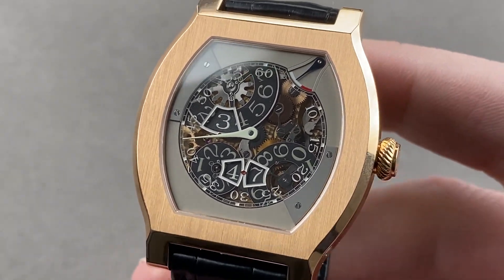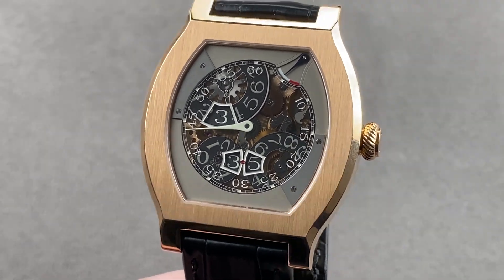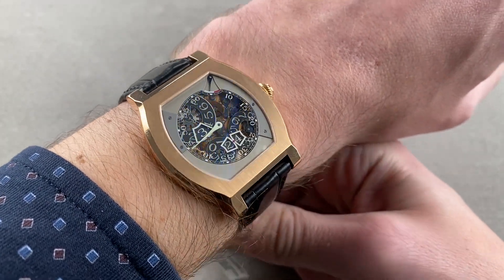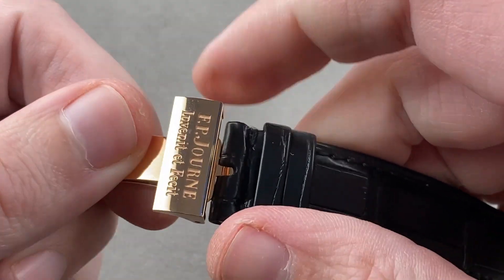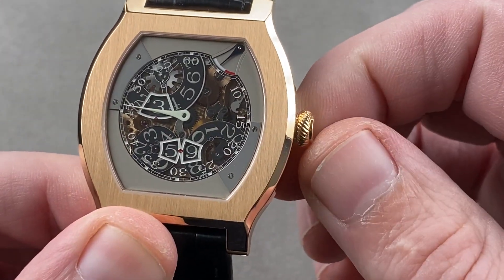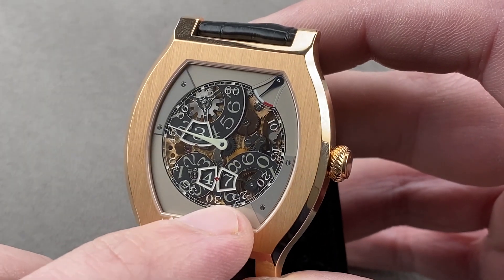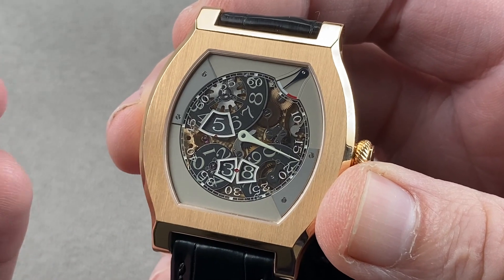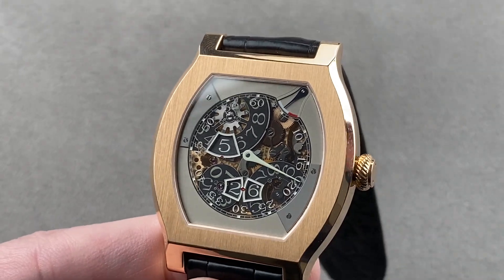F.P. Journe Vagabondage III (Unique Outer Dial) F.P. Journe Watch Review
SKU: 4384103

The F.P. Journe Vagabondage III is encased in 37.6mm of 18k rose gold surrounding a skeleton dial with grey outer dial on a black alligator strap. Features of this F.P. Journe Vagabondage III include jumping hours, minutes, jumping seconds and power reserve indicator.

For complete details, watch the full F.P. Journe Vagabondage III review by Tim Mosso!